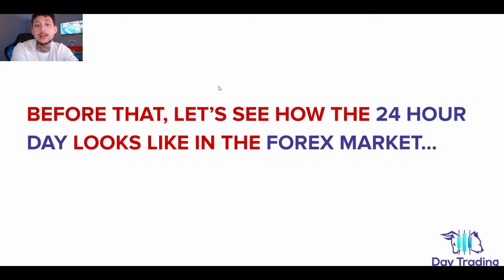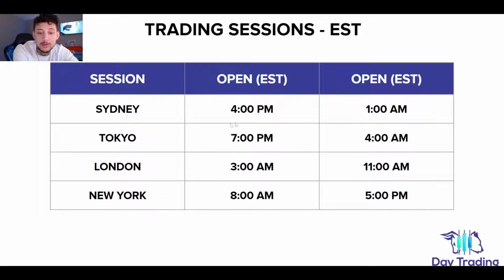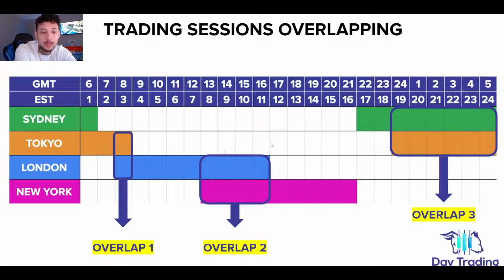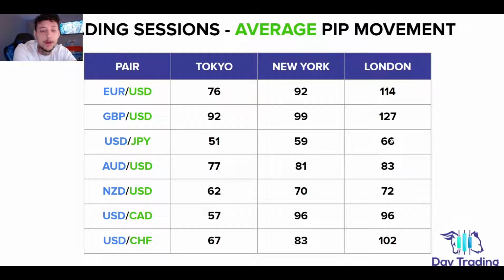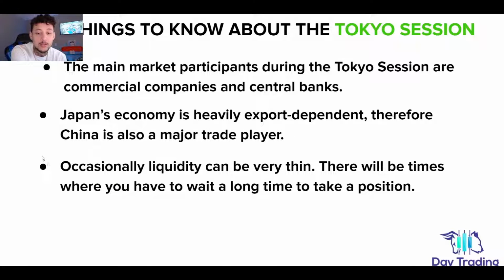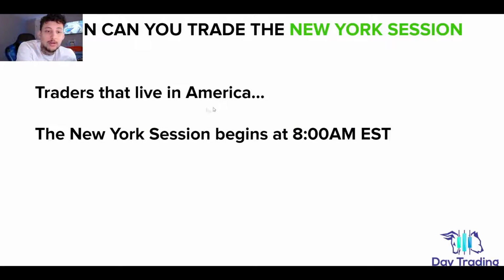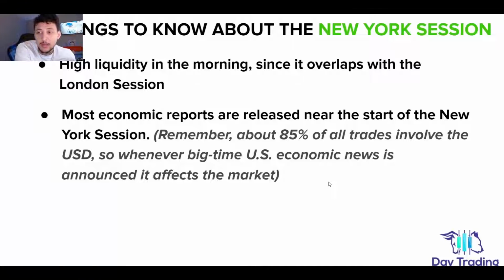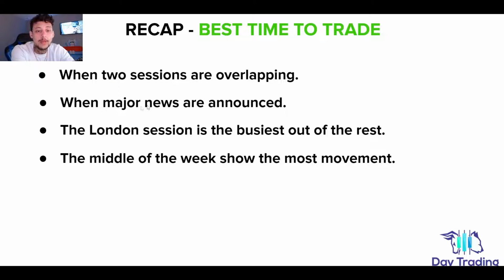6 Trading Sessions